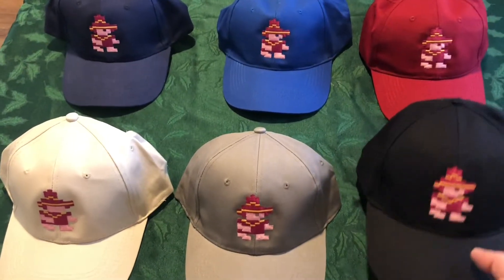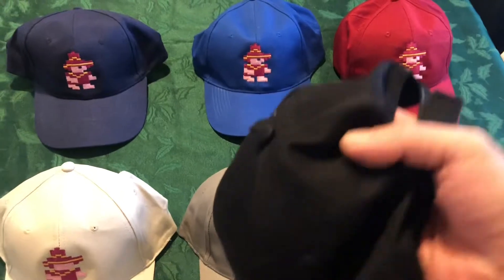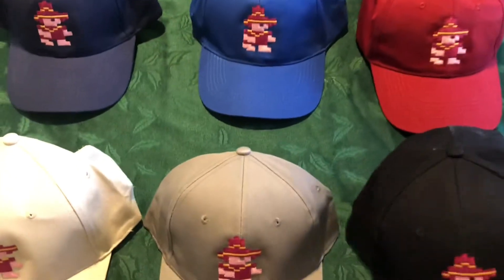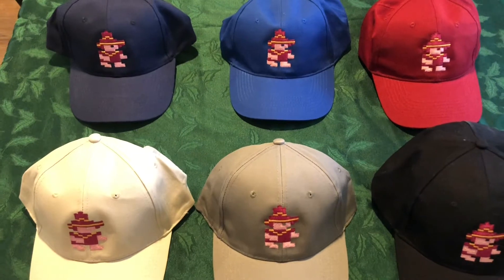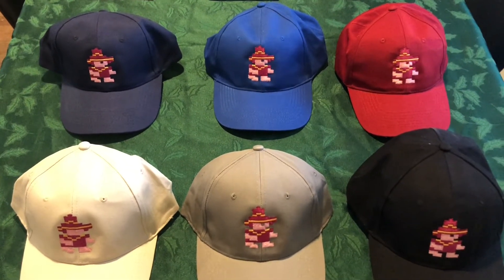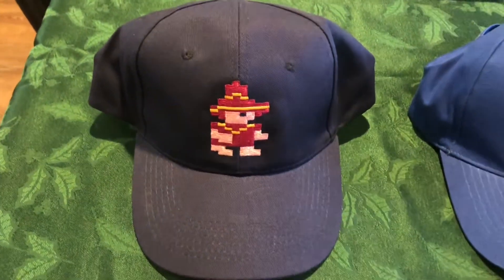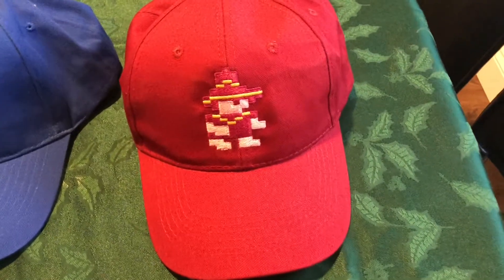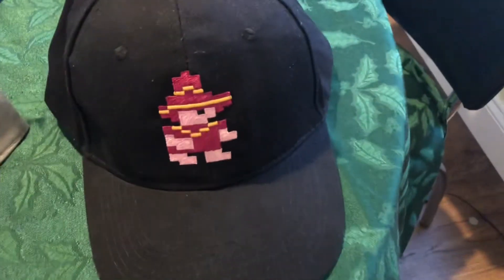Pedro Hats for NES release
Please help me choose a hat color.